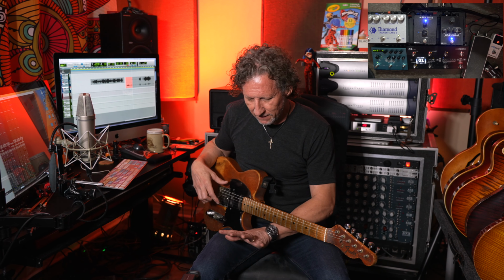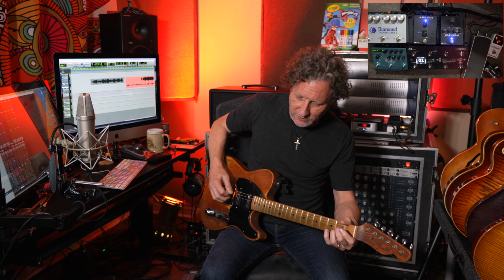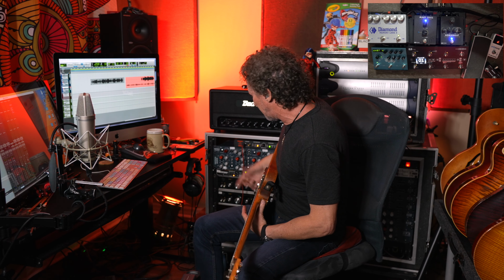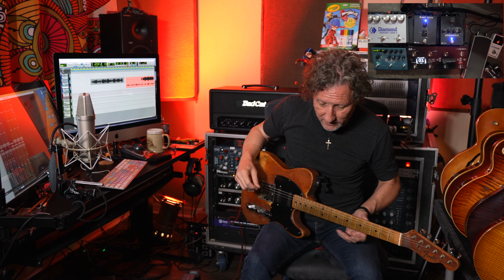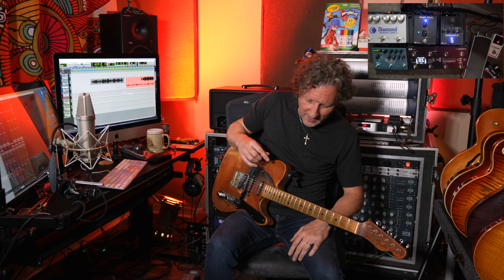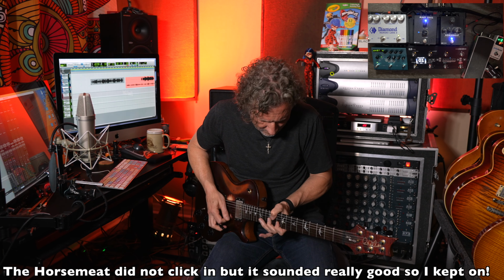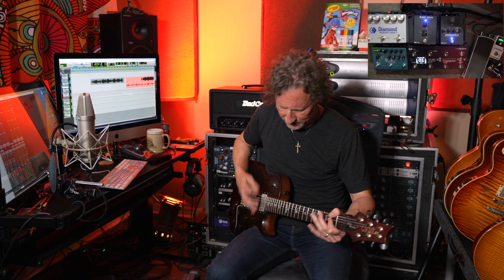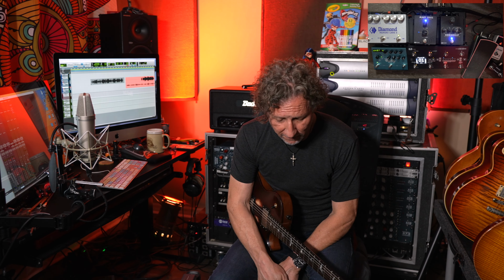The Bad Cat Jet Black Amp - This Guitar Amp Truly Shines ... On!!!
The Bad Cat "Jet Black' is simply one of the best sounding and most versatile guitar amps on the market. Join me, John Wesley, The Journeyman Guitarist, as I demo and review the Bad Cat Jet Black Amp in this in-depth video. After working with the Jet Black for a few days, I decided to go deep on demonstrating the type of tones the amp is capable of. I use three very different style guitars and a variety of pedalsandeffects to put the Jet Black through its paces.

Kicking off with an impromptu solo on my Telecaster, I demonstrate the Jet Black's rich tone and versatility. Throughout the demo, I'll use various guitar pedal combinations, including the Strymon Big Sky, PRS Horsemeat, and Diamond Memory Lane, to showcase the Bad Cat Jet Black Amp’s dynamic range and tonal clarity.

I explore the Bad Cat Jet Black amp's clean and hot channels, emphasizing its responsiveness and adaptability with different guitars like my vintage 1961 ES-125 and PRS Custom 24. Using a classic mic setup with Shure SM57 and Sennheiser 421, I love the amp’s built-in digital reverb and tremolo for its warm, organic sound.

The Bad Cat Jet Black Amp’s compact and lightweight design makes it perfect for both studio and gig settings. Here I demonstrate how the amp transitions smoothly from clean to gritty tones, blending its natural overdrive with pedals like the Analog Man King of Tone.

I have a long history with Bad Cat amps to reflect on, starting in the my early days touring with Porcupine Tree. I now appreciate the modern features and usability of the Jet Black and its exceptional sound quality, portability, and versatility. The Bad Cat Jet Black is ideal for live gigs, recording, or home use...this guitar amp truly shines on.

🎸About John Wesley, The Journeyman Guitarist:
I'm John Wesley, a guitarist and songwriter with a long career in music. On this channel, I share lessons from my journey—from the late '70s club scene to touring the world in the '90s, recording solo albums, and performing with bands like Vertical Horizon and Porcupine Tree. As a recording artist, sideman, and studio owner, I've learned many valuable lessons, which I hope can help you in your music career.